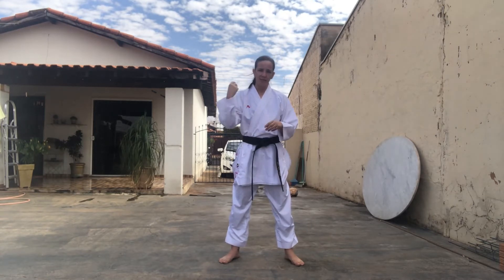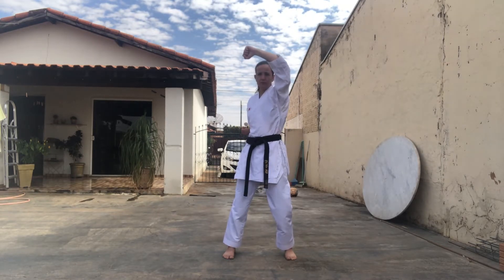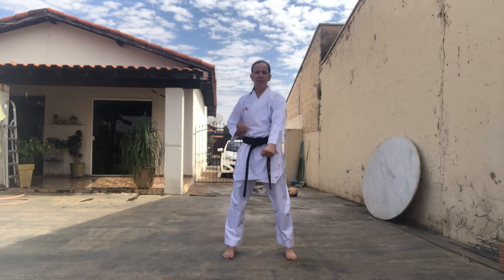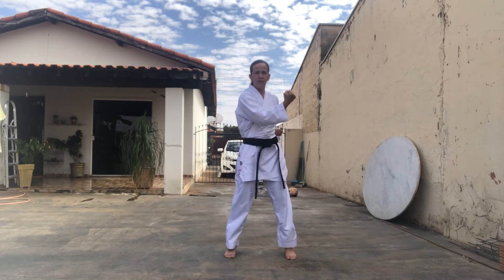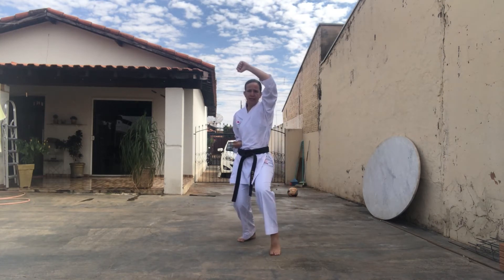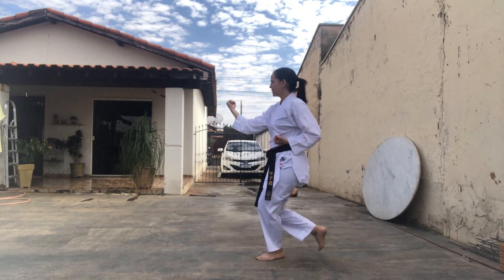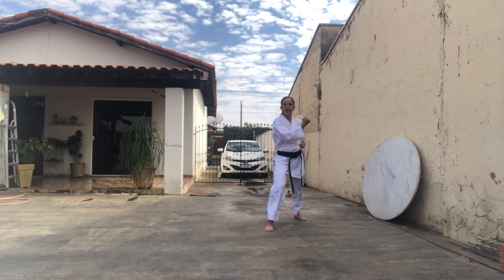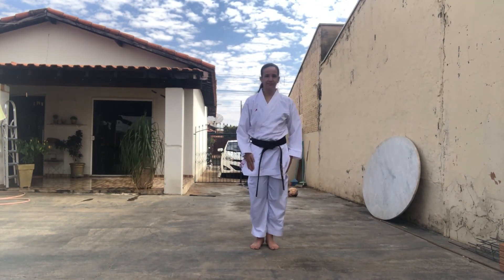Aula 58 - "Treinamento de kihon de kata (defesas variadas)" - Karate-Do com a profª. Rafaela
🥋 Karate-Do com a profª. Rafaela 🥋
Aula 5️⃣8️⃣ - "Treinamento de kihon de kata (defesas variadas)"

📌 Programação especial de videoaulas da União Brasil em Neves Paulista!

As aulas online são uma continuidade das atividades do Projeto de Ações Socioeducacionais Complementares, desenvolvido pela Prefeitura de Neves Paulista em parceria com a OSC União Brasil.